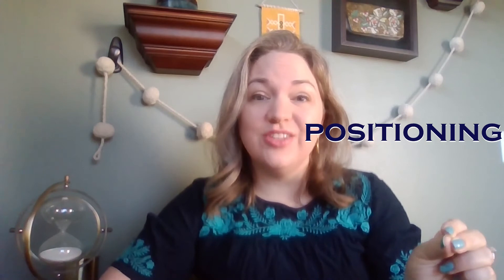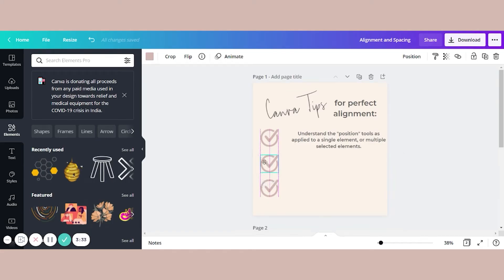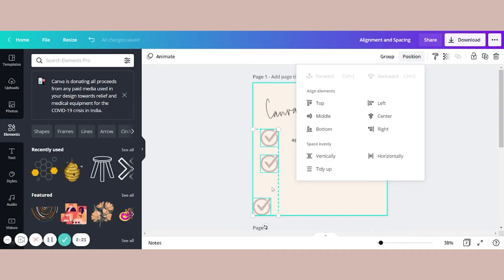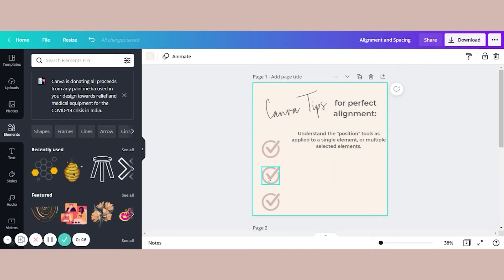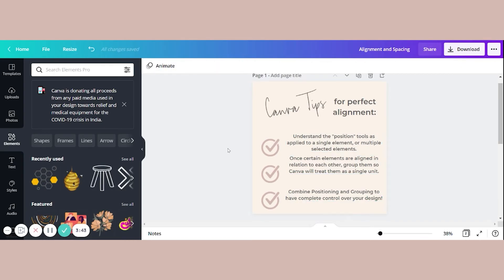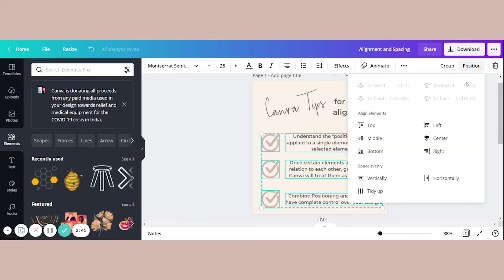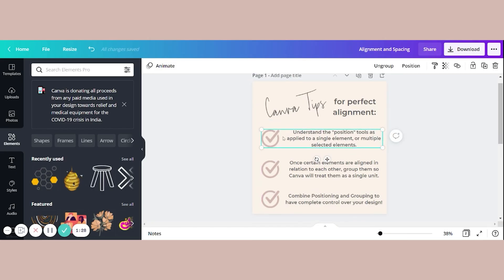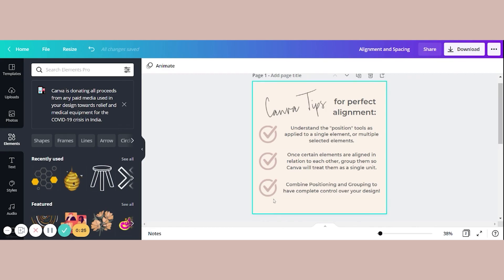How to get perfect alignment and spacing in Canva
Canva has amazing tools to help you align your elements perfectly in seconds. If you've ever spent far too long trying to adjust your design but it still feels "off," then it's time to learn how to use the position tools, grouping tool, and how they work together so you can tidy your design with no stress.